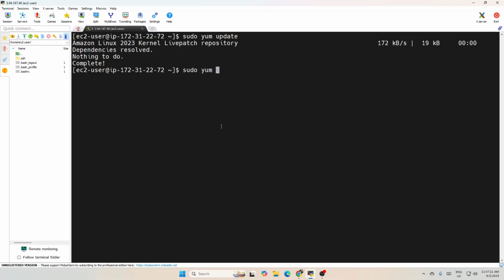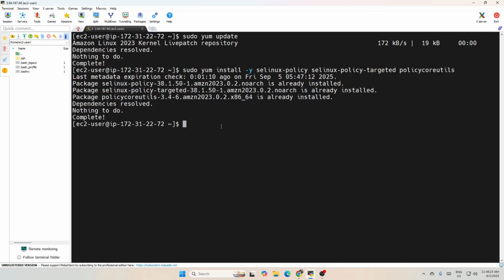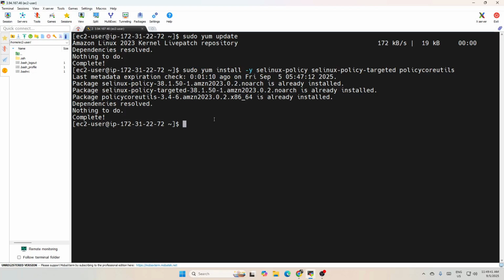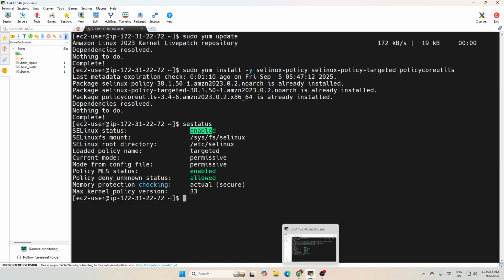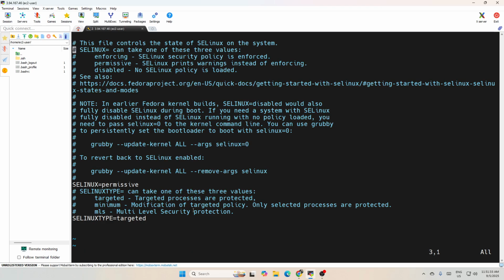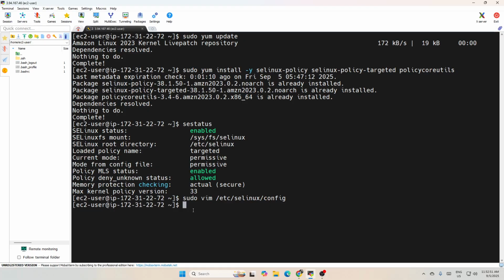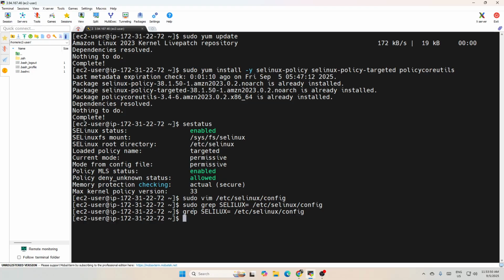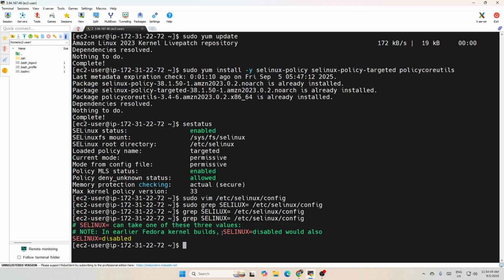Day 4: SELinux Setup & Disable | 100 Days of DevOps Practical Learning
Welcome to Day 4 of 100 Days of DevOps Practical Learning!
Today’s task was all about strengthening server security with SELinux on Linux server.

✅ What you’ll learn in this video:
- How to install required SELinux packages
- How to check the current SELinux status
- How to permanently disable SELinux via /etc/selinux/config
- Why businesses sometimes temporarily disable SELinux during audits
- Best practices for Linux server security

This is part of my **100 Days of DevOps Practical Learning Daily Challenge Series**, where I share my DevOps learning journey step by step.

⚡ Follow the series: 100 Days of DevOps Practical Learning
Day4: SELinux Setup & Disable (this video)